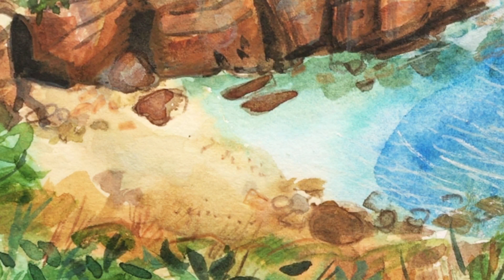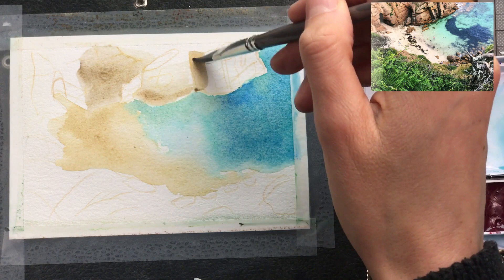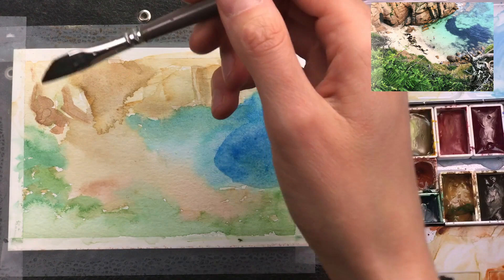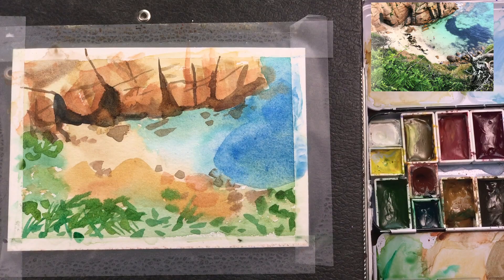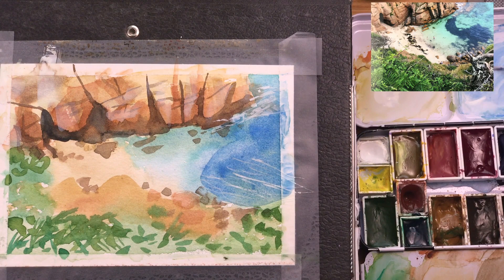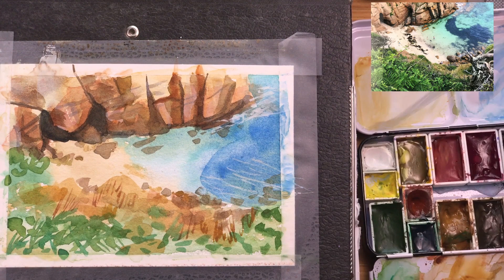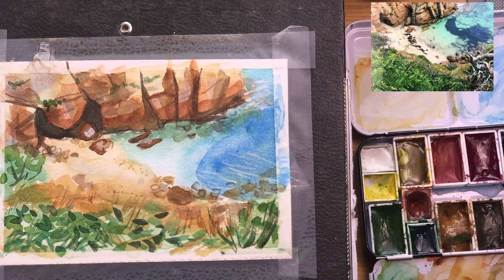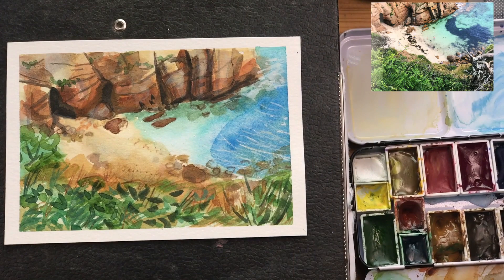Painting a coast scene in watercolor and gouache | painting tutorial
Another coast landscape in watercolor and gouache.
Let me know if you want to see more gouache/mixed media videos!

For gouache, I'm usually painting with paints by Schmincke, Winsor & Newton, and Royal Talens.